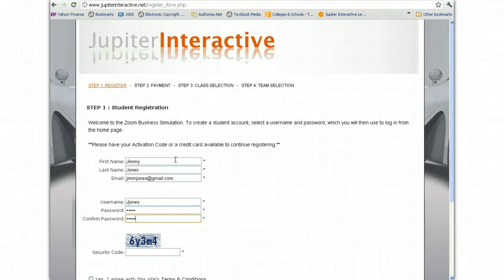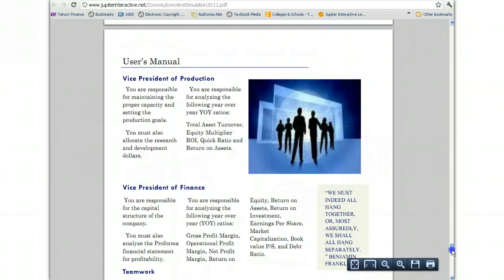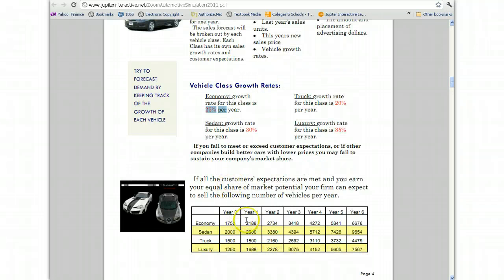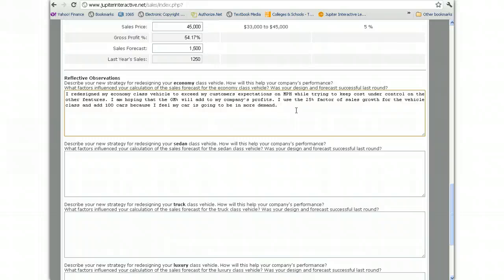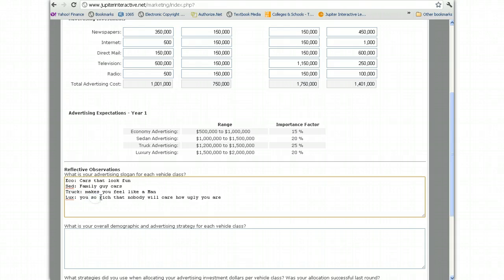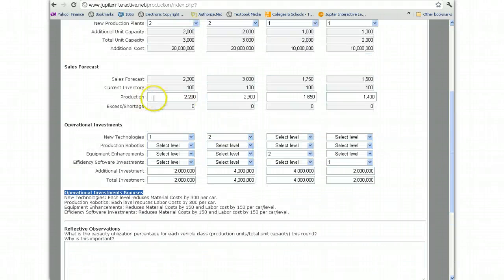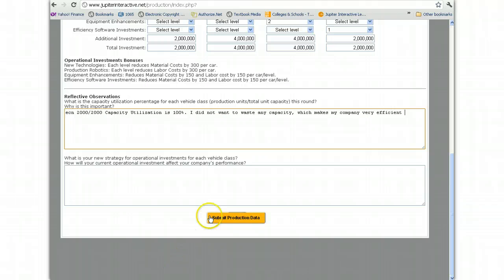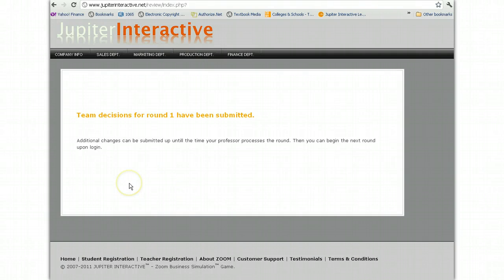Getting Started Zoom Business Simulation